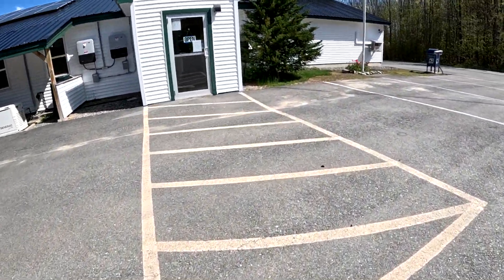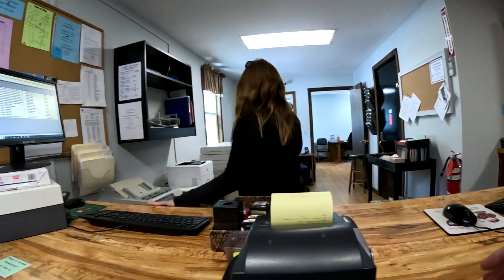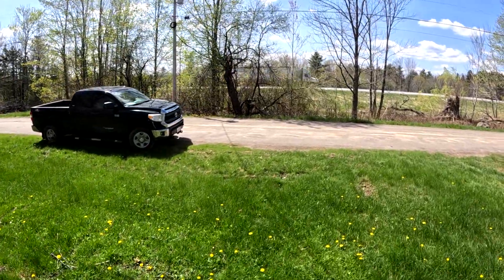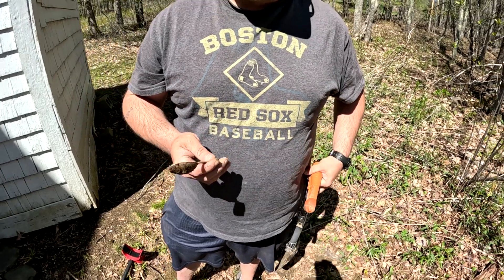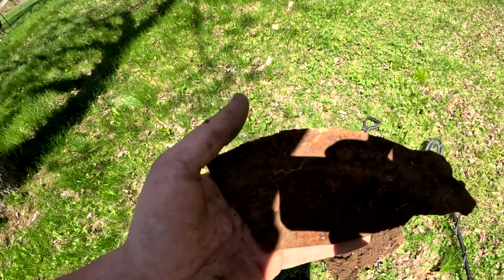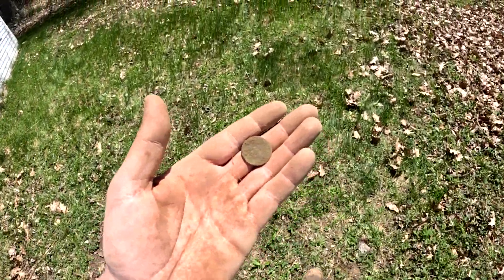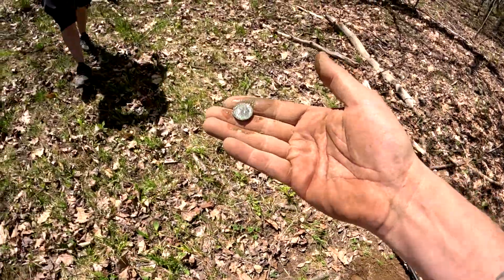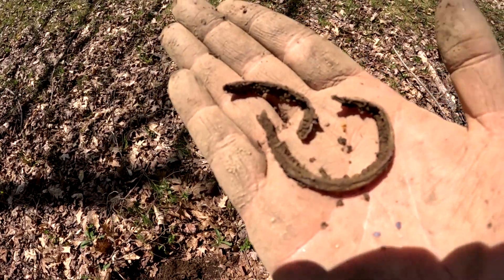METAL DETECTING A OLD 1830 SCHOOL HOUSE ETNA MAINE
GREAT HUNT SUPER COOL FINDS AND NEW HUNTING GROUNDS SCORED COINS FOUND